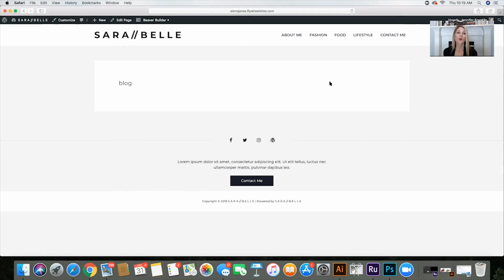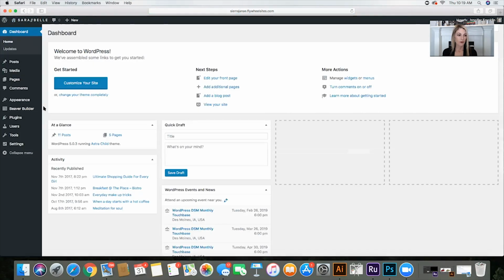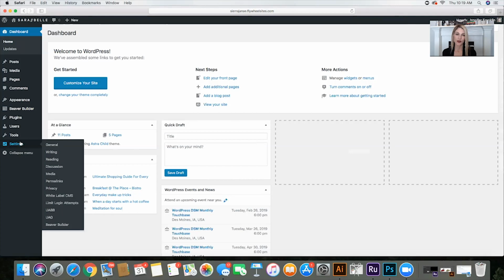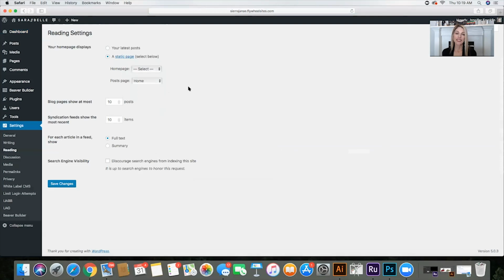Create BLOG Page in WORDPRESS // Separate Blog Page WordPress Tutorial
HOW TO ADD A BLOG TO YOUR WORDPRESS WEBSITE // In today's video, I show you how to add a blog page to your WordPress website.If you have your blog posts set to appear on your home page, I show you how to easily create a separate blog page for your blog posts and assign a different static page to your home page.

Here's how to easily add a blog page to your WordPress website in just a few easy steps:

01. Login to your WordPress website and from the top bar menu click on +NEW, then PAGE.
02. Name the page. In this example, I named it "blog".
03. PUBLISH your page.
04. Go to SETTING, then READING
05. Set the Posts Page to the page that you want your blog posts to appear on "blog". Set the Home Page to the page that you want to appear on the home page. In my example, I used the "about" page.

That's it! Once you have created a new page and assigned it to your Posts Page, all of your blog posts will appear there. In addition, once you assign a page as your Home page, it will appear as the front page of your website.

ABOUT ME // jennifer franklin

Hey there! I'm Jennifer and I help entrepreneurs create and grow their online business websites quickly without stressing out over design or tech.

xo, Jennifer

A Facebook group for self-hosted WordPress website owners.

TOOLS I USED TO MAKE THIS VIDEO //

my wishlist

ARE YOU GROWING YOUR TRAFFIC WITH PINTEREST? // let’s collaborate

MORE WAYS TO CONNECT // get social

* You should assume that I have an affiliate relationship and/or another material connection to any suppliers of goods and services that may be discussed here, and may be compensated for showing ads or recommending products or services, or linking to the supplier's website. (That means if you love the product or service as much as I do and make a purchase, I get paid a few bucks to support my fancy coffee habit. ☕)